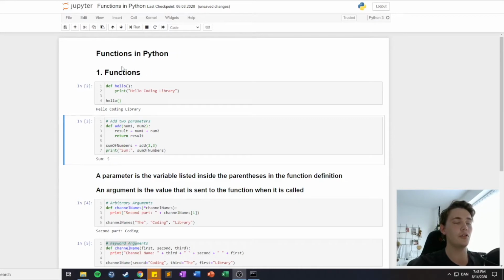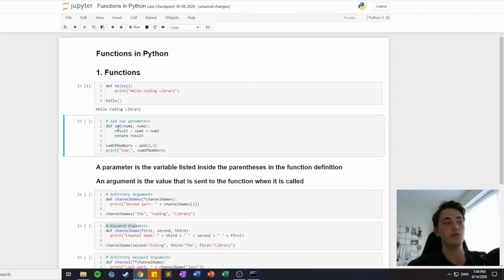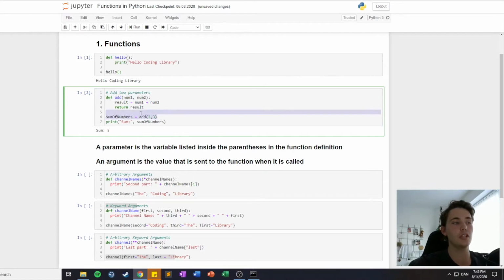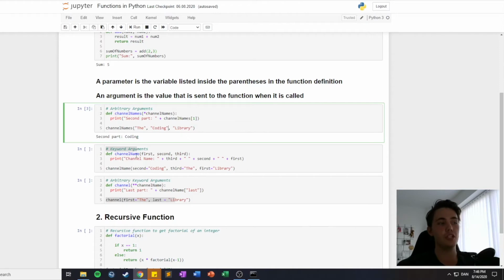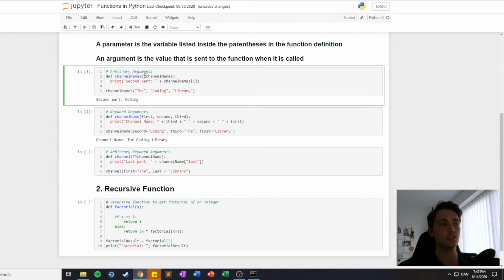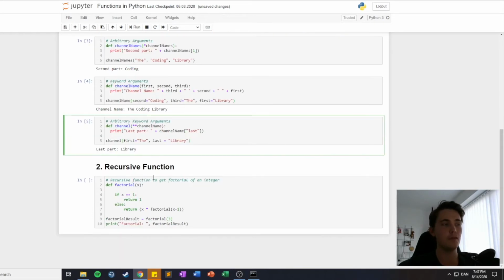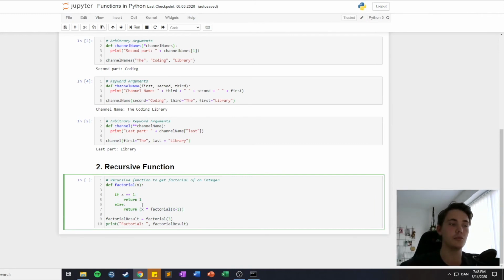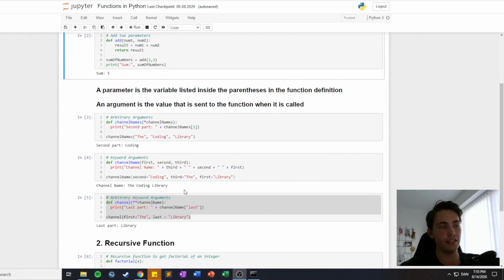Functions and Recursion in Python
Inside my school and program, I teach you my system to become an AI engineer or freelancer. Life-time access, personal help by me and I will show you exactly how I went from below average student to making $250/hr. Join the High Earner AI Career Program (PRICES WILL INCREASE SOON)

In this video 📝  I'll tell you about functions and recursion but also how to use parameters. We will see how to define and call a function. We will open up a Jupyter notebook and you will see some different examples of how functions and recursive functions work. We are using functions a lot in python and in programming in general, so it is good to know them. We will go more in-depth with some of the mentioned elements in future videos. The purpose of this tutorial and channel is to build an online coding library where different programming topics and languages are stored in the YouTube cloud.

PythonBasics Functions Recursion PythonTutorialLearn about functions and recursion for beginners in python in this Python Tutorial.

In this Python Tutorial, I'll tell you about functions and recursion but also how to use parameters. We will see how to define and call a function. We will open up a Jupyter notebook and you will see some different examples of how functions and recursive functions work. We are using functions a lot in python and in programming in general, so it is good to know them. We will go more in-depth with some of the mentioned elements in future videos. The purpose of this tutorial and channel is to build an online coding library where different programming topics and languages are stored in the YouTube cloud.